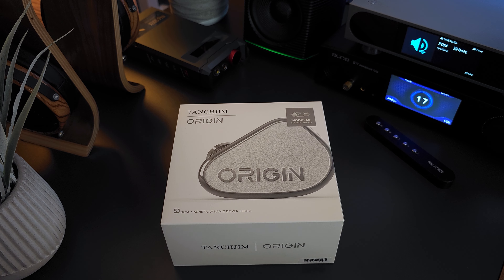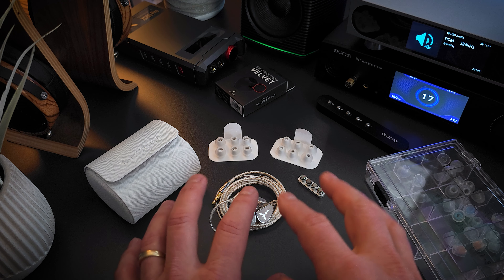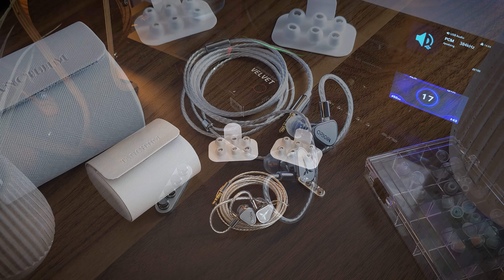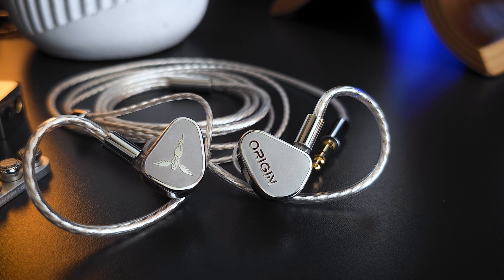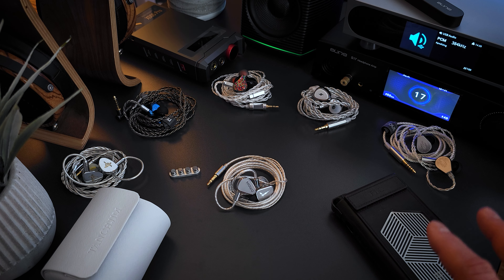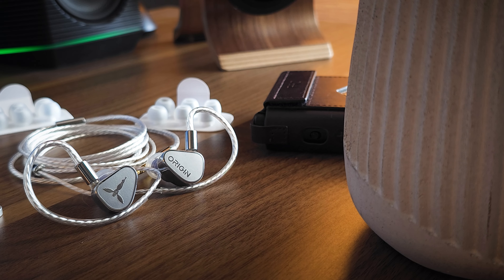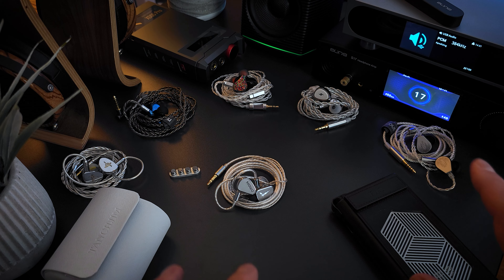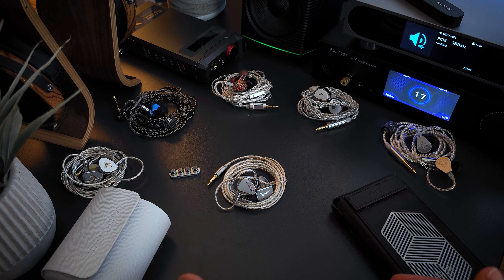BEST DD UNDER $300? TANCHJIM ORIGIN